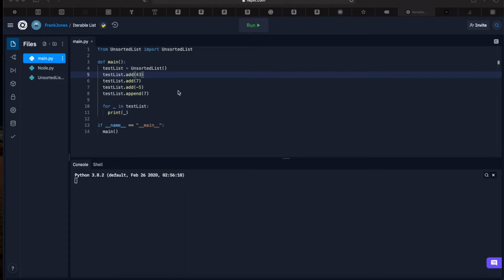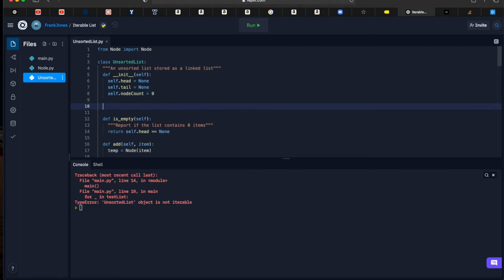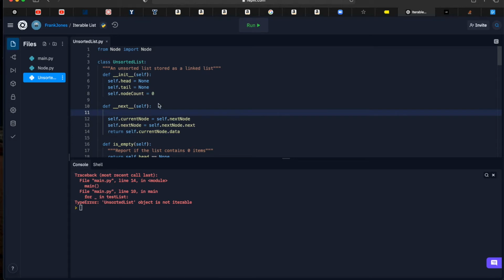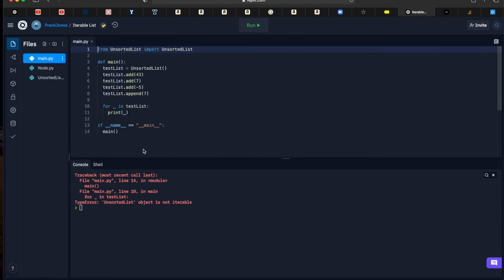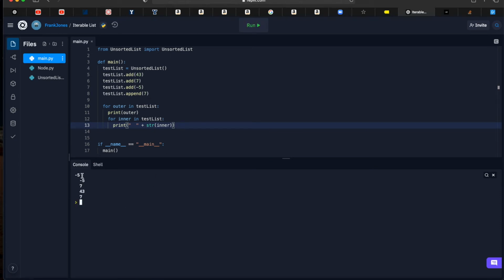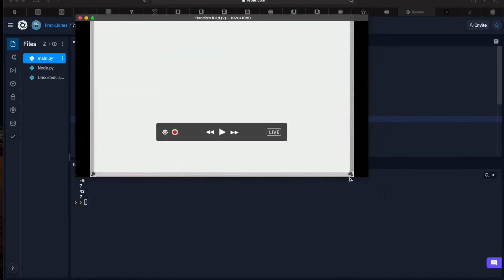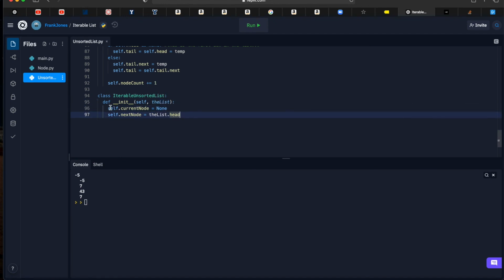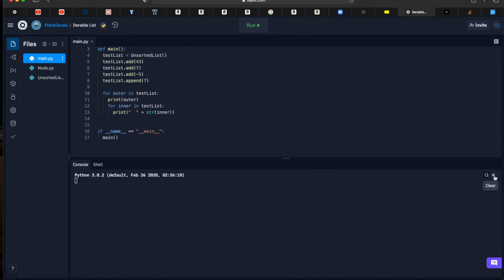Make A Python Class Iterable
This video discusses the steps to make a Python class iterable, why we would want to do this, and some of the issues we might need to consider concerning exactly how we go about meeting the requirements of an iterable class. I utilize the example code at the following public repl